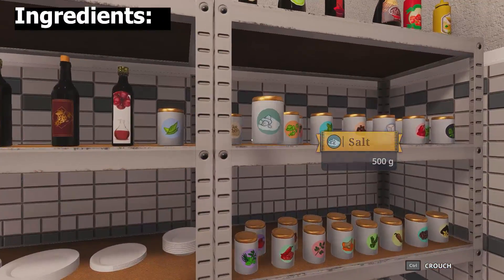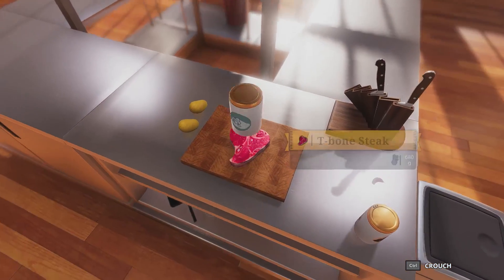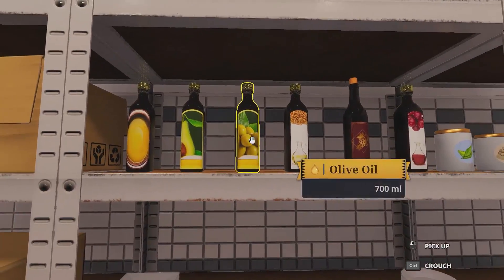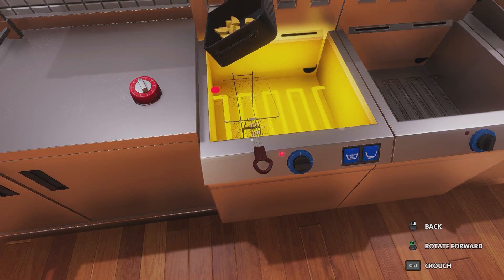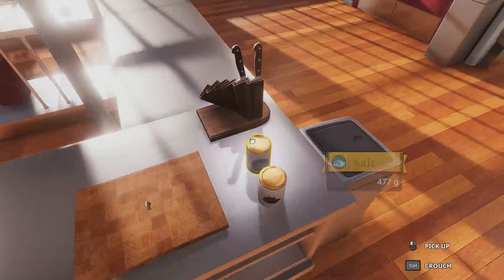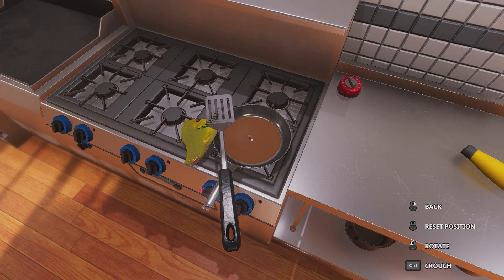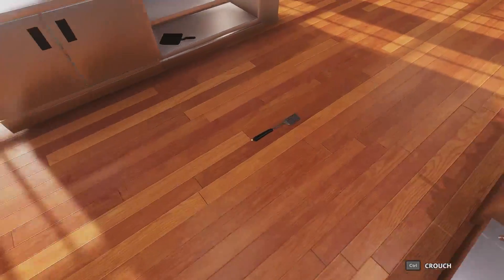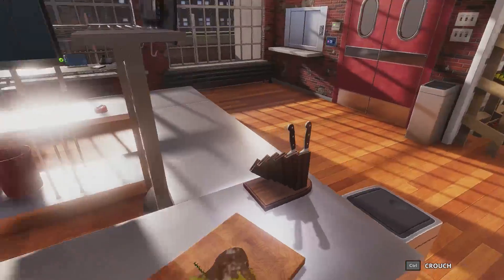STEAK AND POTATOES | Cooking With Chef Der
I had so much fun making this video! Chef Der is going to teach you how to make some scrumptious Steak and Potatoes! Cooking Simulator style!

ABOUT ME:
WELCOME TO IMINDER! (I'm In There)
This channel is about having fun in the world of video games. I want to make as much content that you guys would enjoy and I can't wait to have fun with all of you guys. If you like funny, loud and stupid videos then this channel is the right one for you! I'm aiming to try to upload 3-4 videos a week. So you'll get as much content from me as I can!